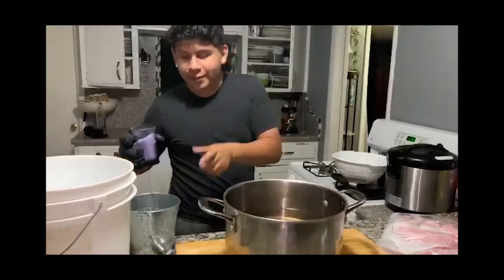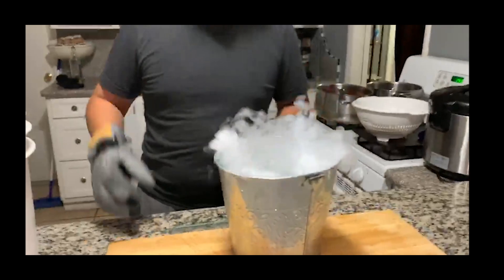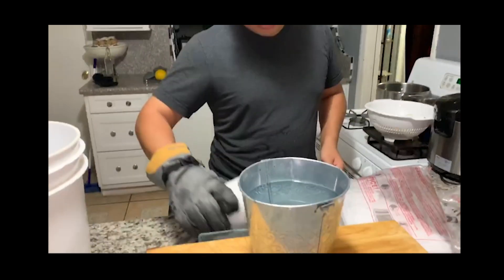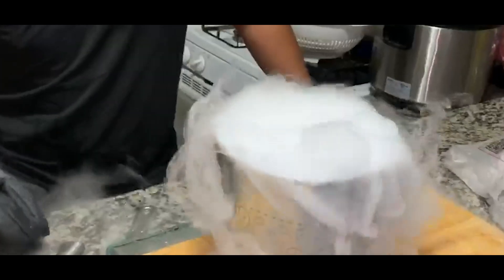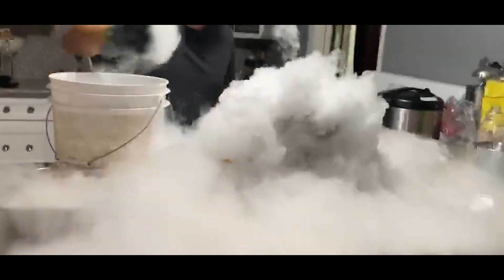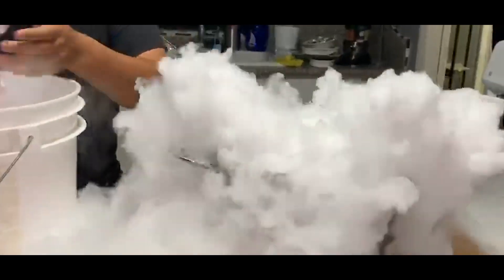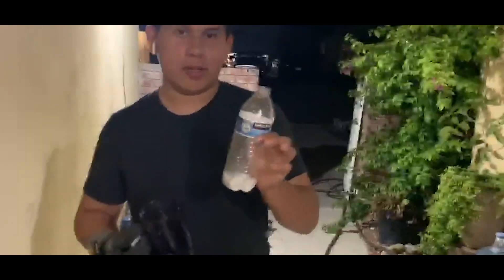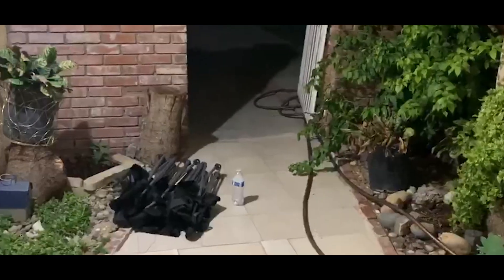DRY ICE FAIL! (Explosions)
I decided to bring home some Dry ice and watch how this turned out.